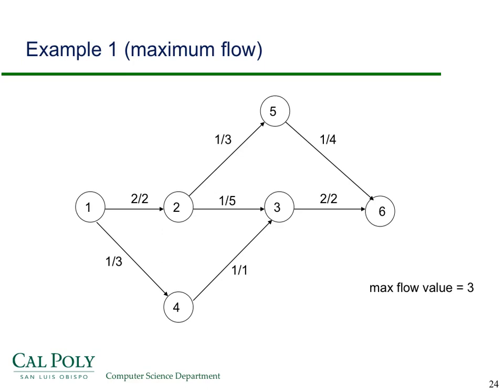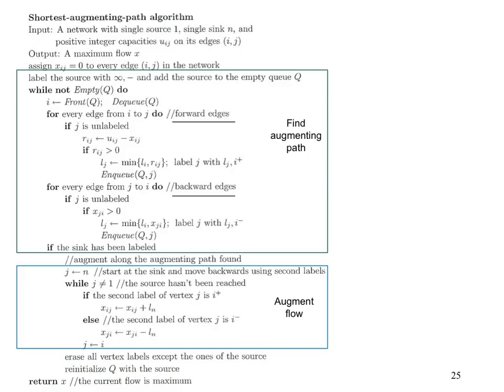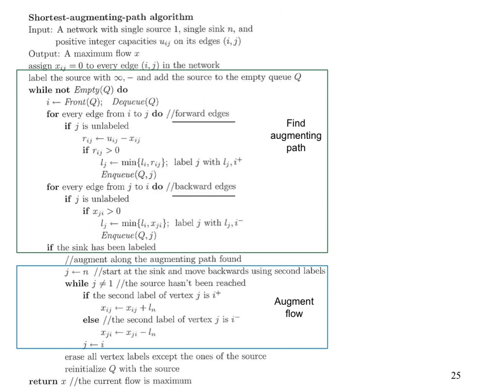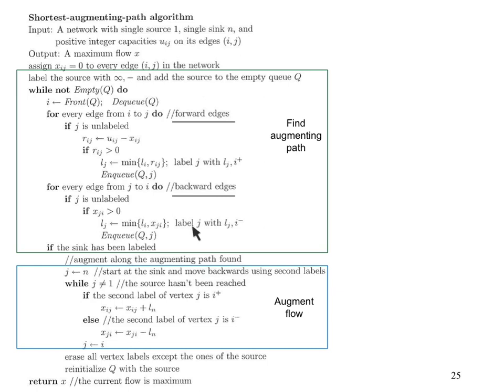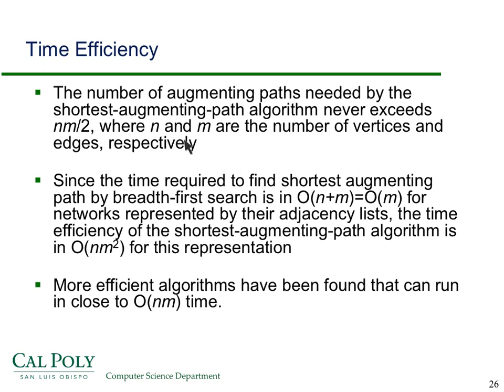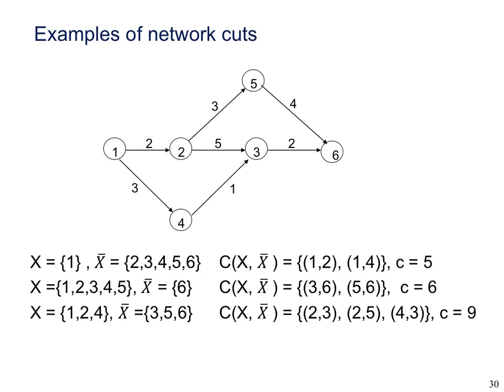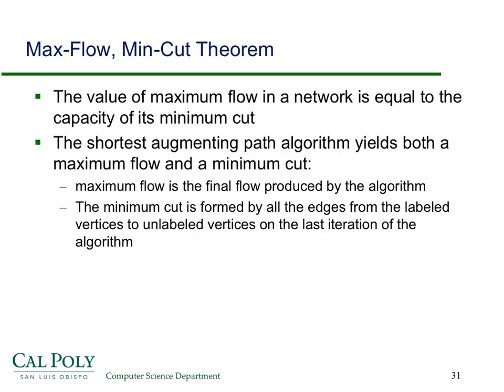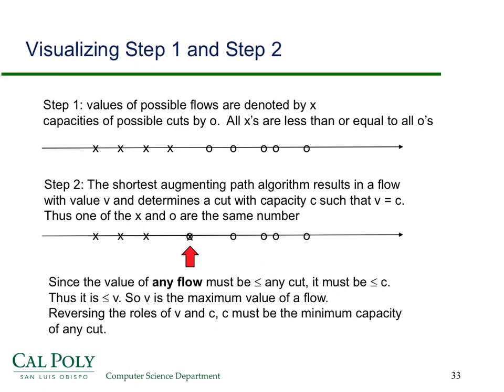Max Flow, Min Cut Theorem for Flow Networks